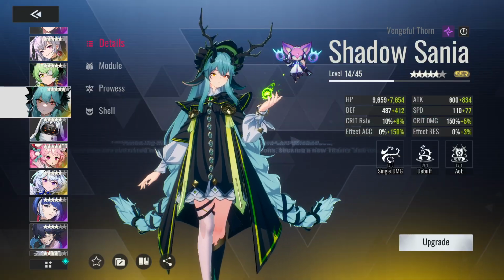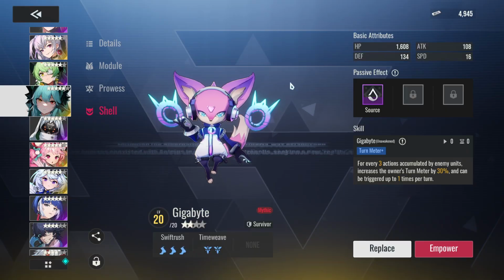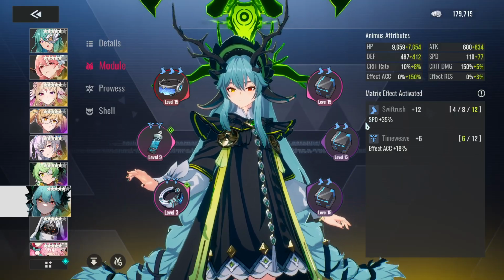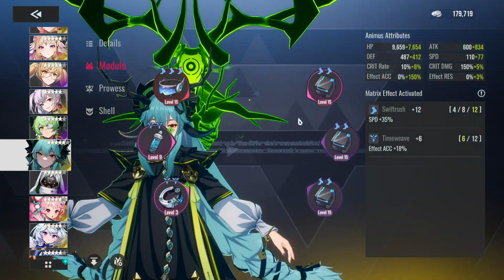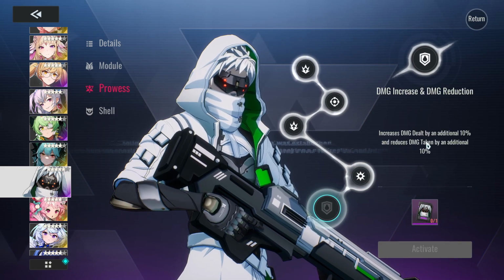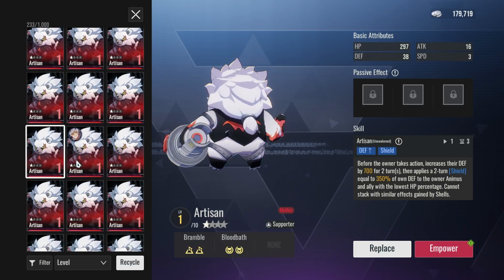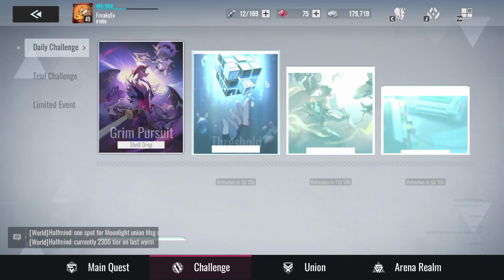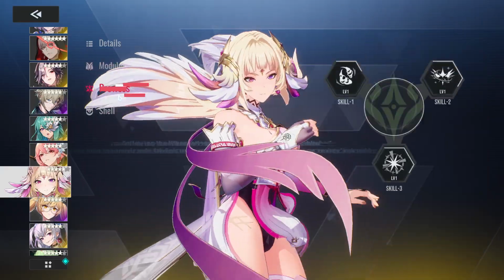DOT TEAM BUILD!!! SHADOW SANIA, FANGUS AND VALERIAN BUILDS!!![ETHERIA RESTART]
I play games and would love to see ur support.